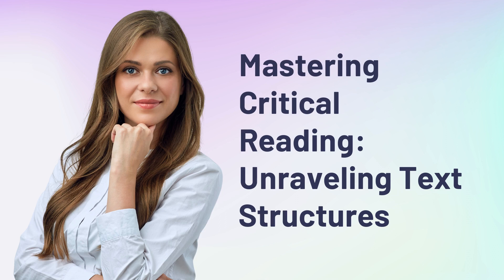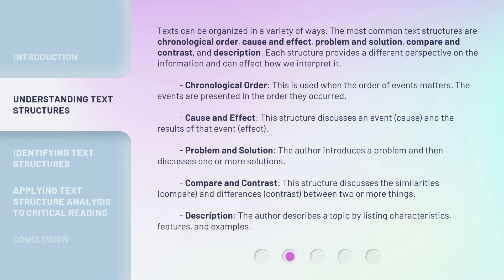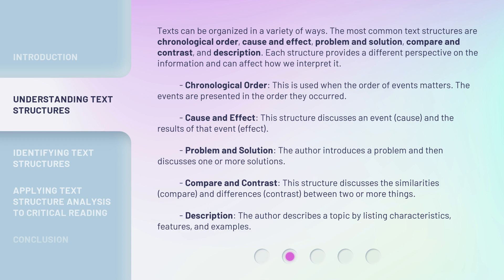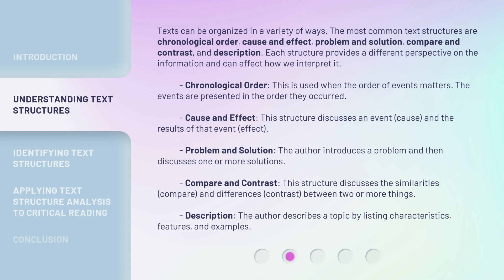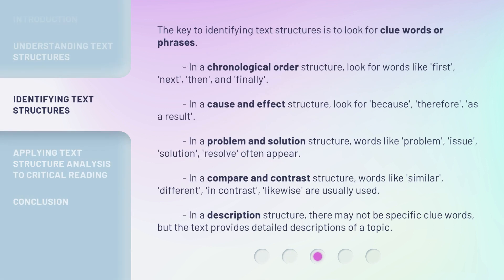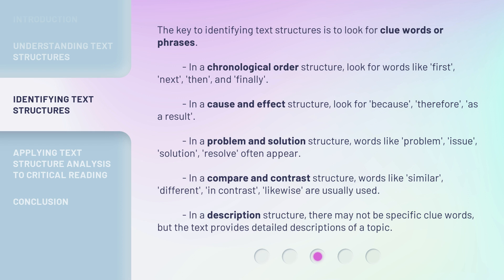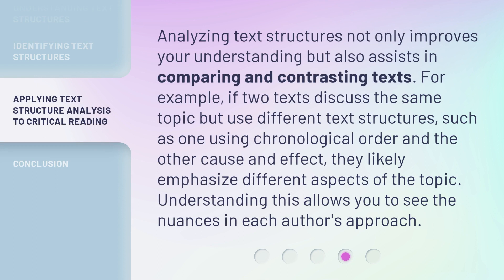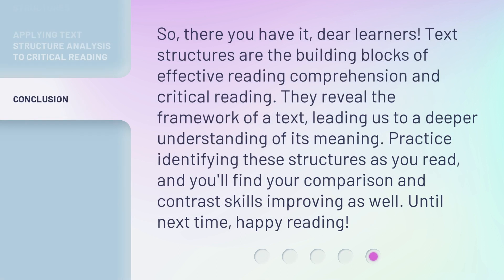Mastering Critical Reading: Unraveling Text Structures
Mastering Critical Reading: Unraveling Text Structures • Dive deep into the world of critical reading and learn how to analyze text structures. Discover the key to fully comprehend texts and effectively compare and contrast them with others. Join us on this educational journey!

00:00 • Introduction - Mastering Critical Reading: Unraveling Text Structures
00:32 • Understanding Text Structures
01:36 • Identifying Text Structures
02:27 • Applying Text Structure Analysis to Critical Reading